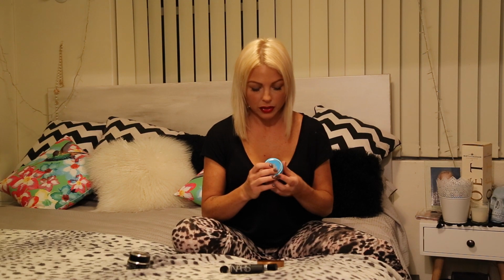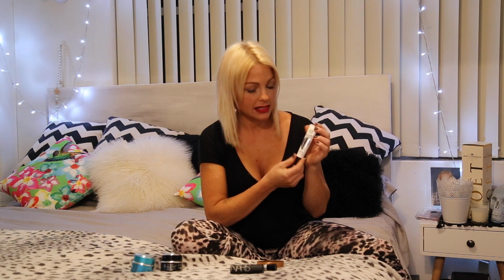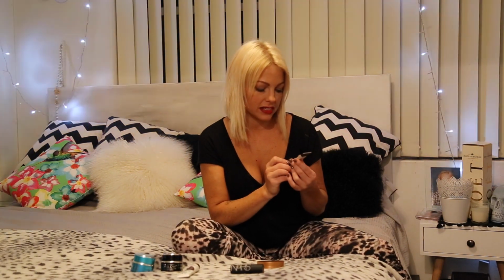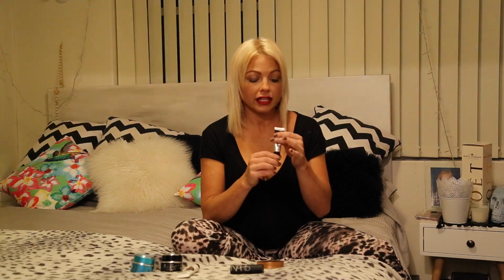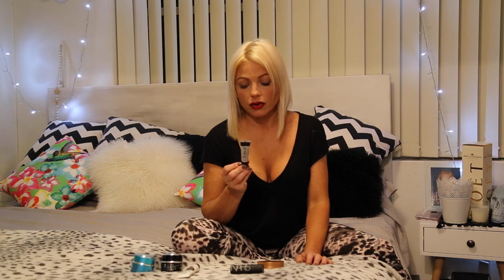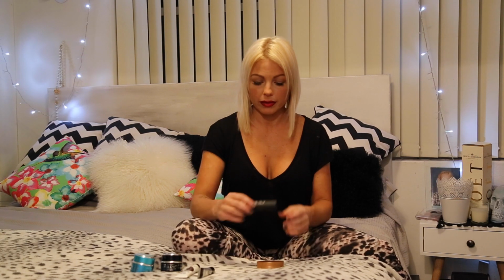HOW TO: Ashe's Product Review & Contouring tips !!!!!!!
Hey Lovelies!

Today reviewed 6 great products - and I also give you some contouring tips x

Stilla Stay All Day Bronzer is a long lasting bronzer which is great for everyday use and it smells like brown suger yum!

Nars Matte The Multiple - Is a universal peach colour with a creamy consistency and suits all skin tones

GlamGlow Youthmud Tinglexfoliate Treatment - suitable for normal/combination or oily skin not so great for sensitive skin, and has option to use it as an exfoliater, this is by far the best mask we ever used!

GlamGlow NEW Thirsty Mud Hydrating Treatment - Is suitable for all skin types and has a tingle effect on application. It can be used as a mask or worn overnight for deeper penetration and this smells amazing!

The Body Shop All-In-One Instablur - Is suitable for dry/normal/combination skin types and has an amazing silky texture which makes it hydrating. It blurs outlines and imperfections and has no flash back!

Smashbox NEW Photo Finish 24 Hour Shadow Primer - Is super long lasting and has a pink iridescent undertone and is amazing to use on its own for people with oily lids and really makes eye shadow bullet proof, it also has a silky texture!